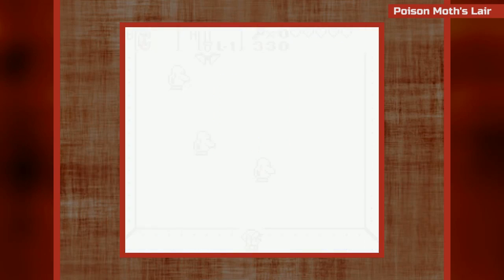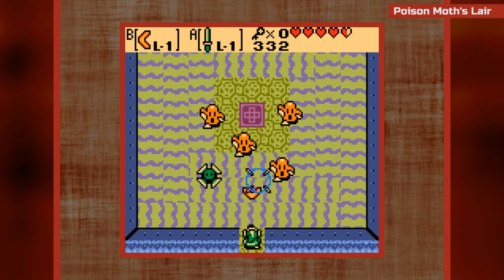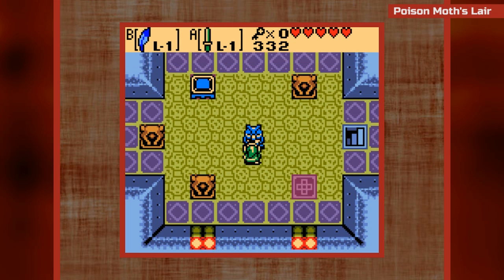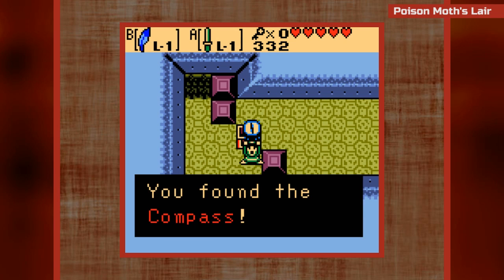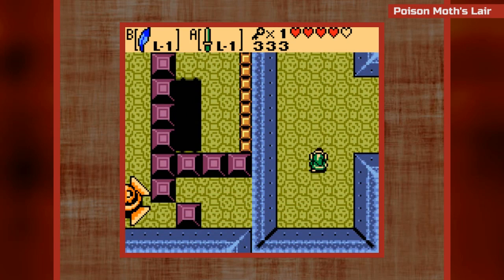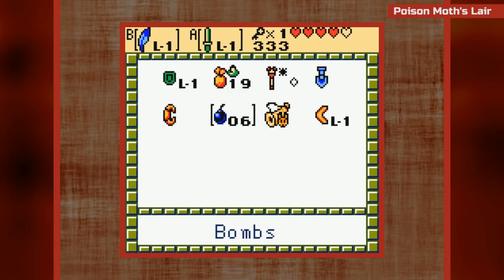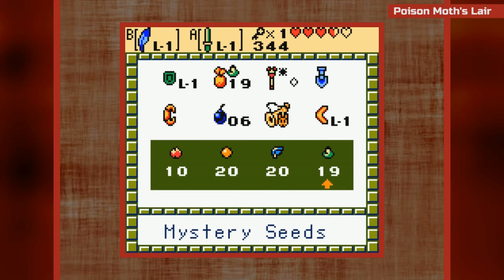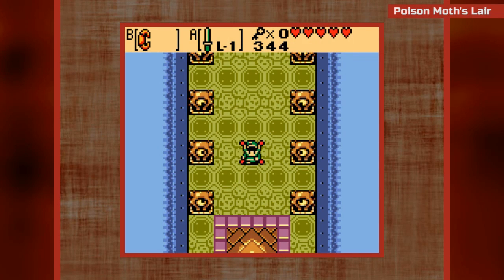The Legend of Zelda: Oracle of Seasons - Not Wasting Any Time | EP 11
It's time for a brand new adventure! Our full playthrough of The Legend of Zelda: Oracle of Seasons and The Legend of Zelda: Oracle of Ages is here! Draw your swords as we solve puzzles and take down more baddies than you can count!